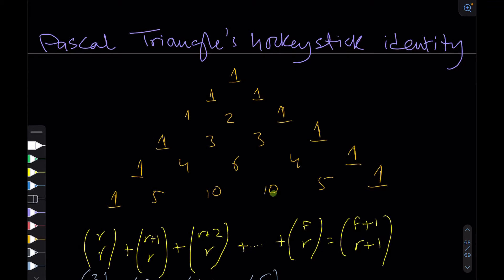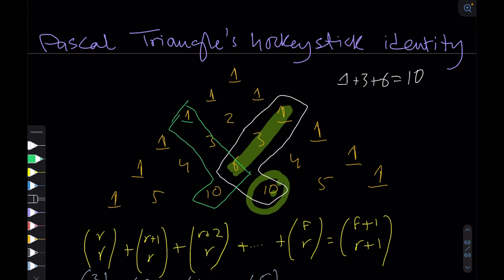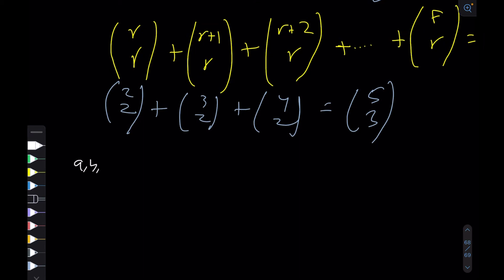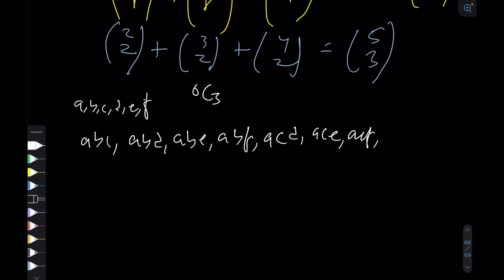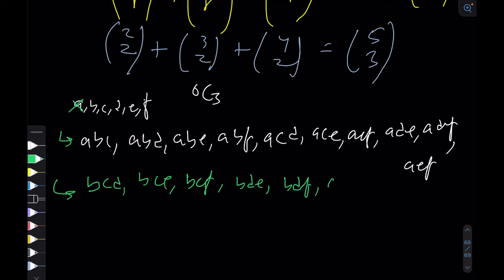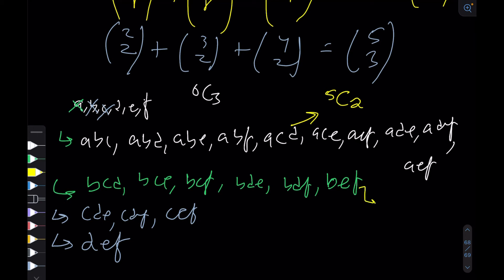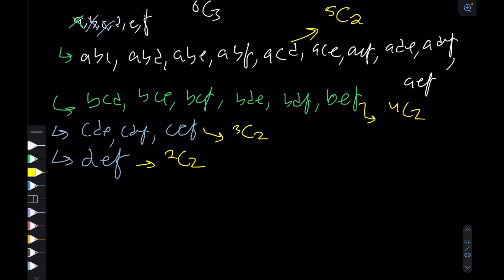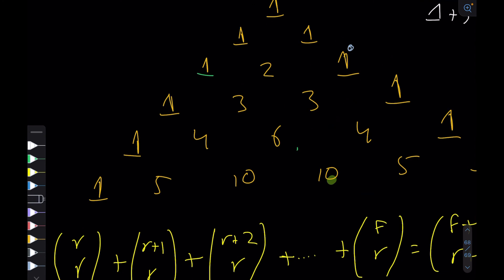Pascal's Triangle Hockey Stick Identity Is Quite Natural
Here's a neat little pattern in the pascal's triangle :)